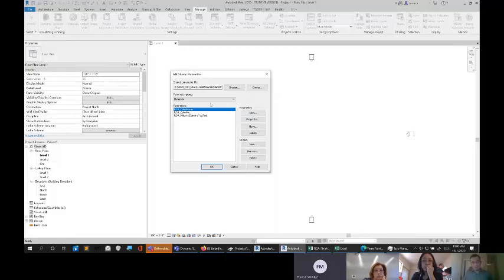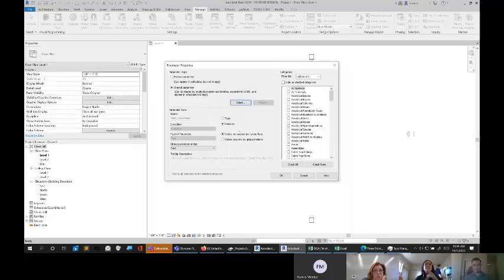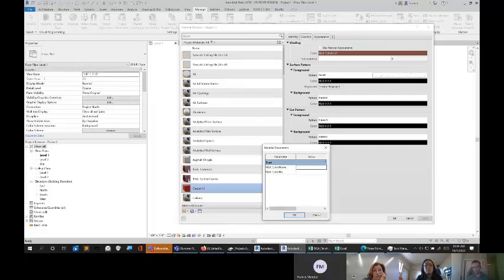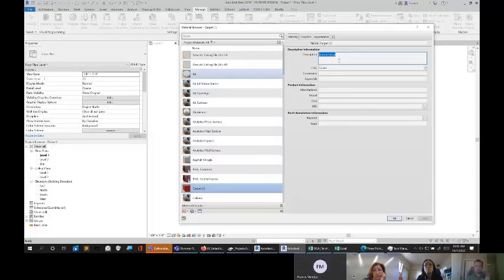02 Dynamo - Finish Materials - Adding Required Shared Parameters